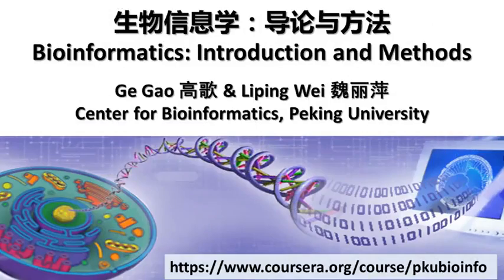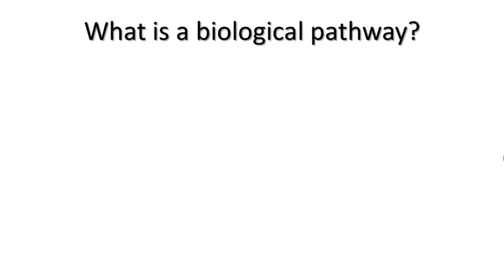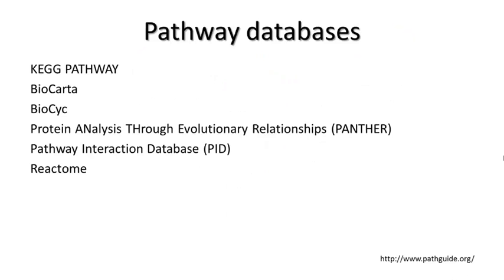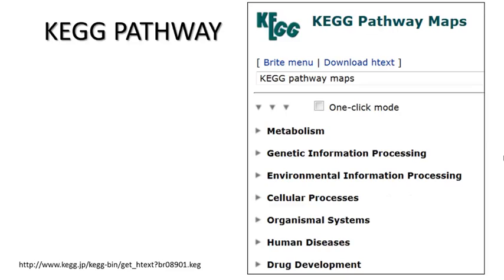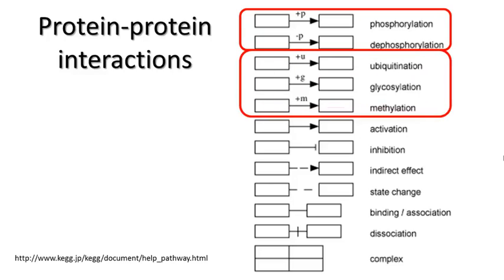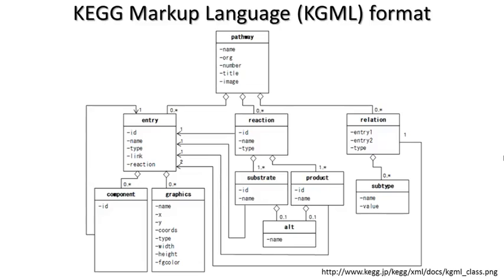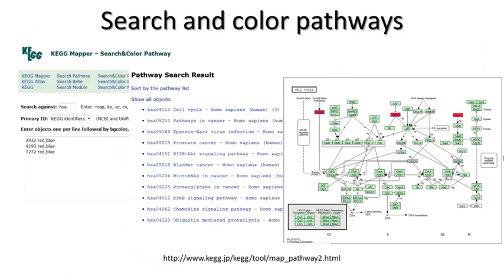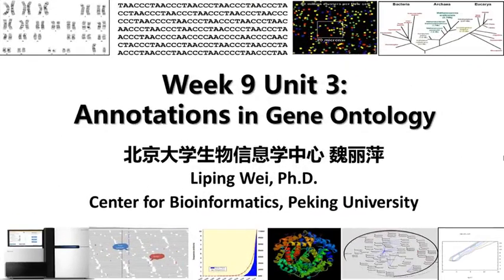Tin Sinh Học - KEGG Pathway Database (part 9-2)